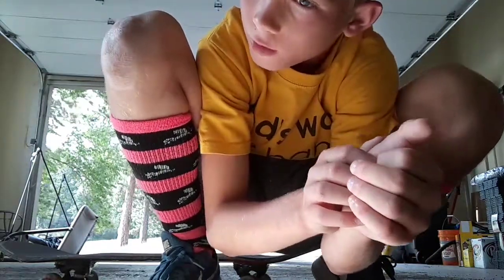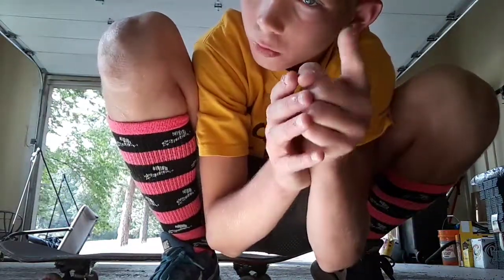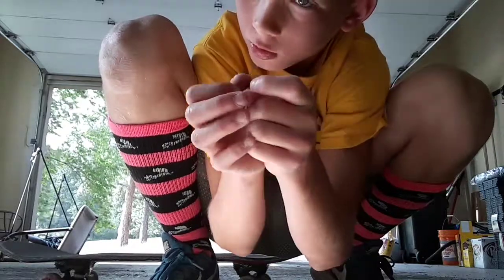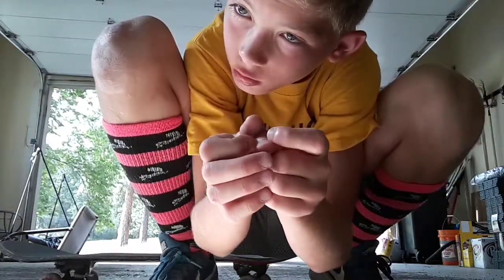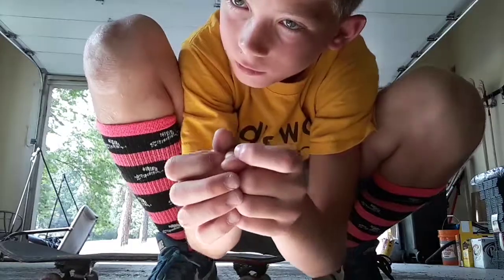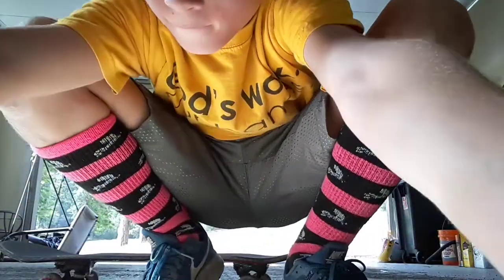How to ollie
How to jump your skatboard